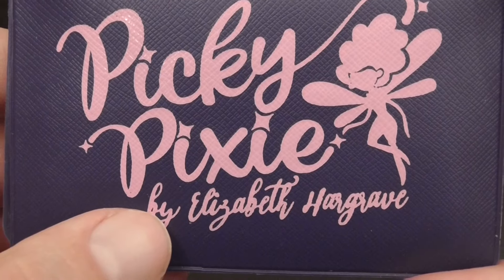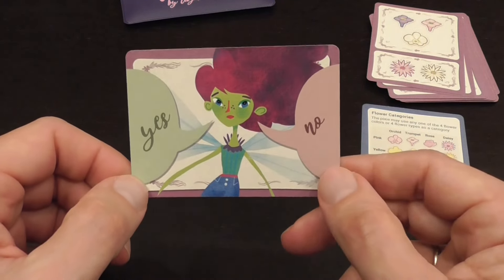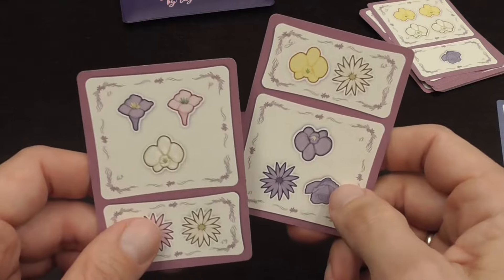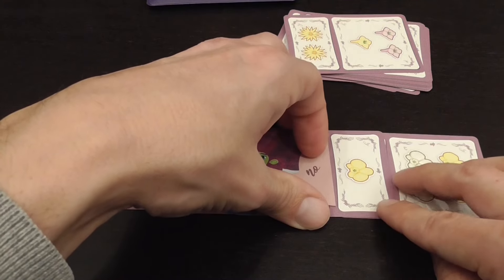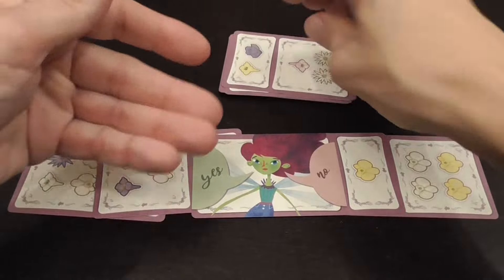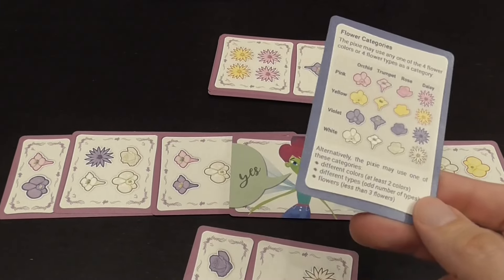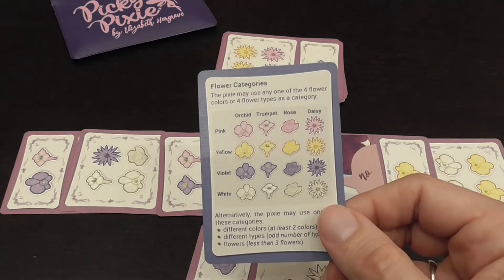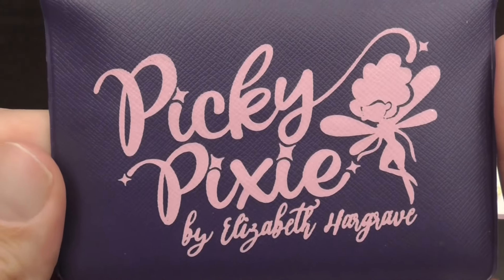Picky Pixie Review